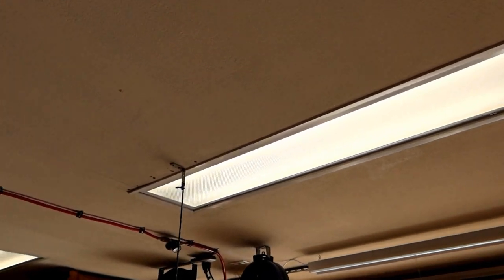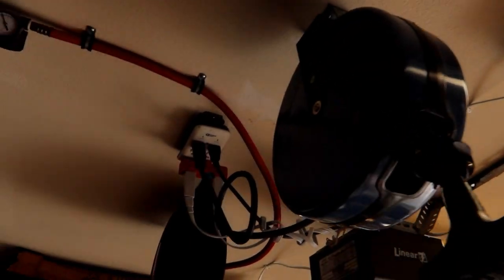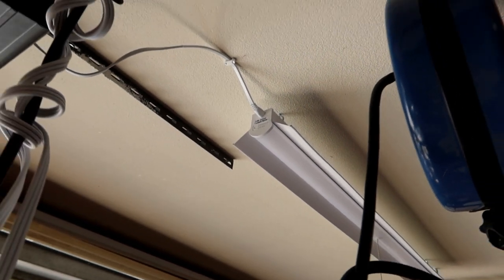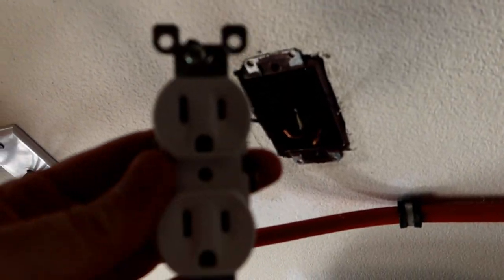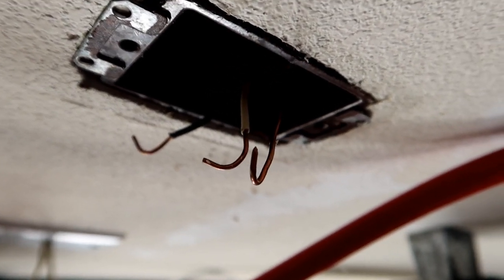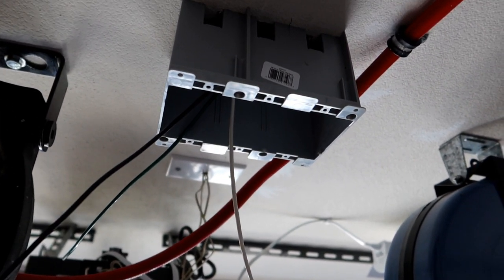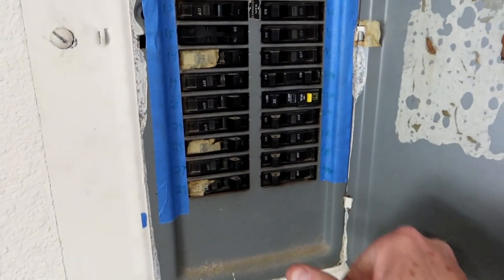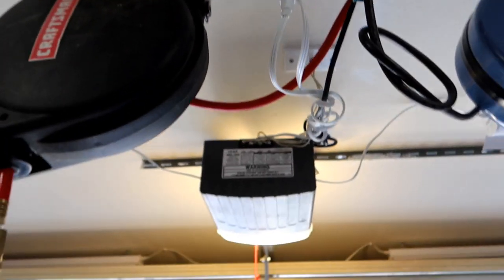Installing A Light Switch For My Shop Lights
Installing A Light Switch For My Shop Lights - Escaping The Mouse - ETM-662
As you may recall, about a year I installed shop lights in my garage for my wood working projects.  There was one little part of the project that I didn't complete because I wasn't sure how deal with it, but last night a solution downed on me.